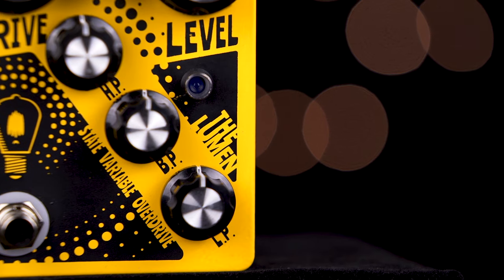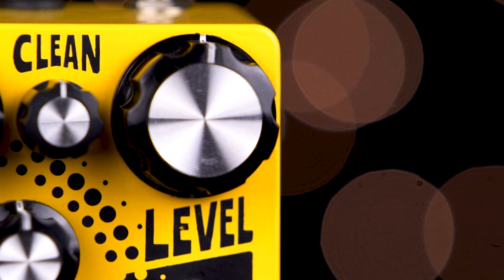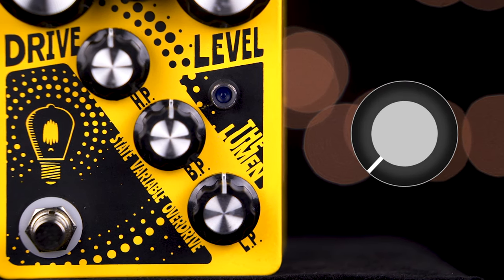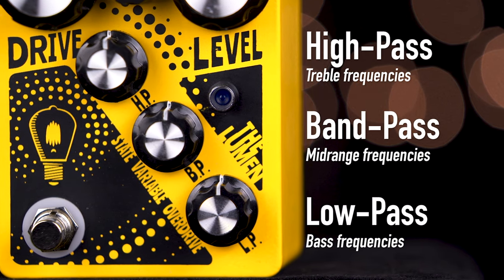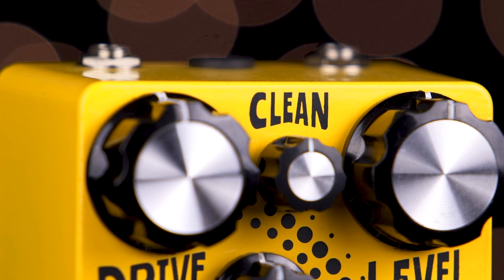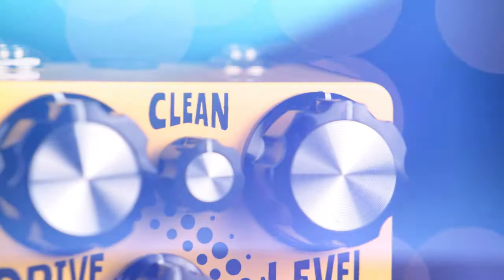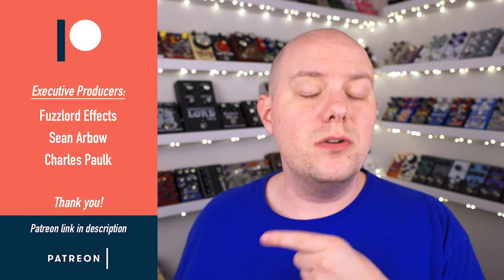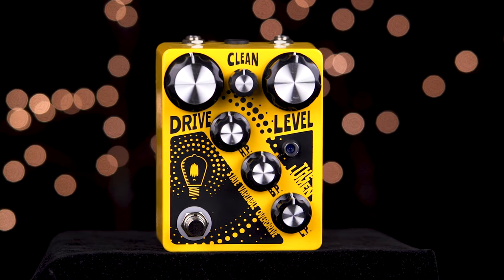Hungry Robot Pedals - The Lumen